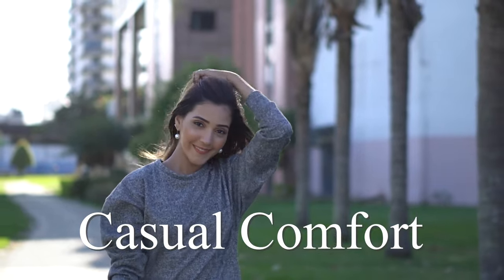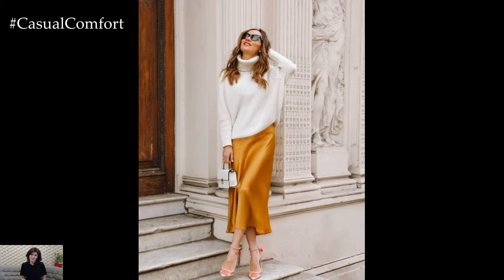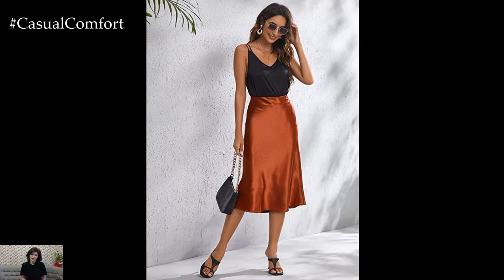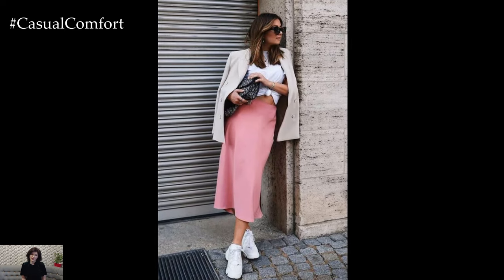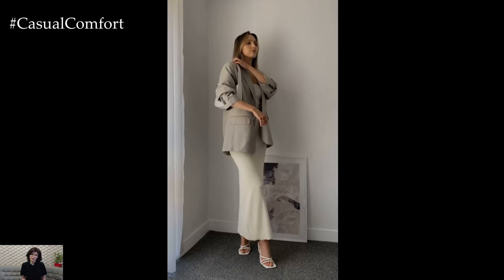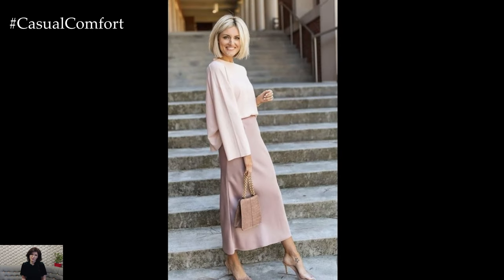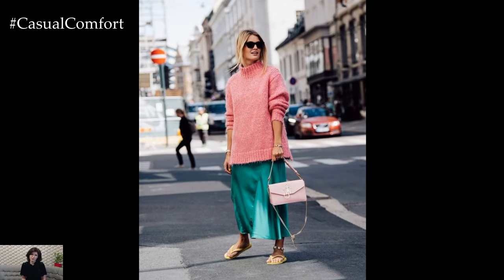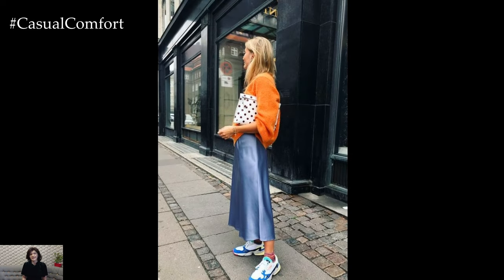Satin Skirt Outfit Ideas | Elevate Your Style with Luxurious Satin | 2024 Fashion Trends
Discover glamorous and chic satin skirt outfit ideas in this fashion-forward video! Satin skirts add a touch of luxury and sophistication to any ensemble, making them a versatile staple in every fashionista's wardrobe. From casual daytime looks to elegant evening attire, satin skirts can be styled in countless ways to suit any occasion. Join us as we showcase trendy and stylish outfit combinations featuring satin skirts, along with helpful styling tips to elevate your fashion game. Whether you're attending a brunch with friends or a special event, these satin skirt outfits will ensure you stand out with effortless elegance and glamour.